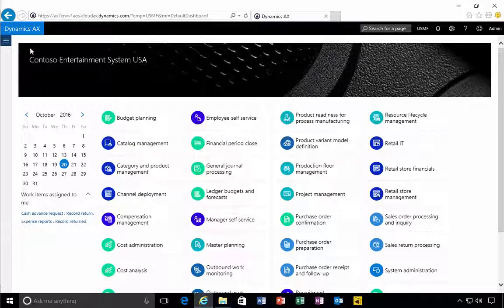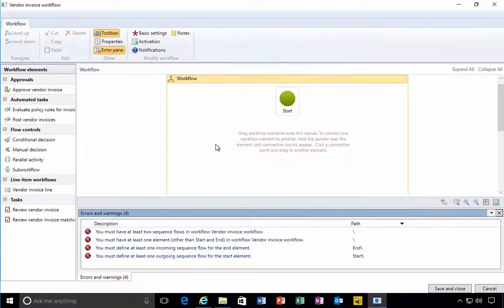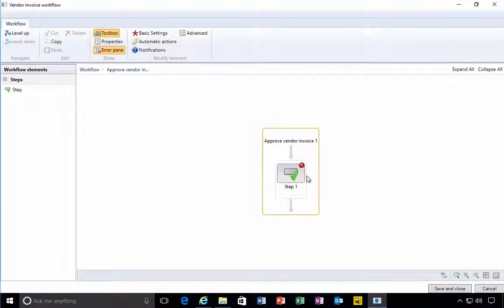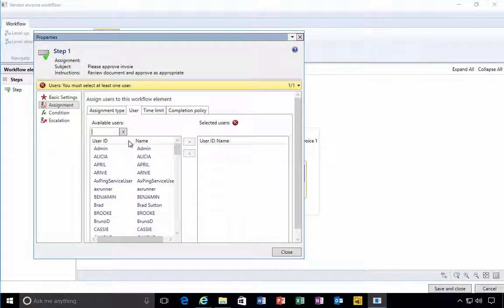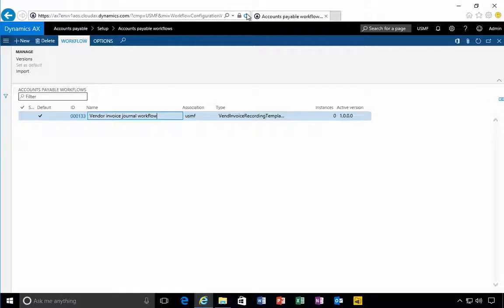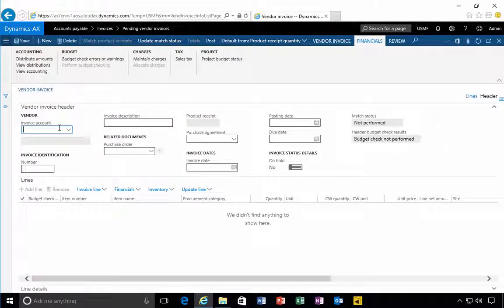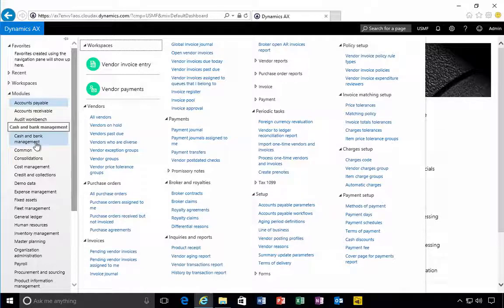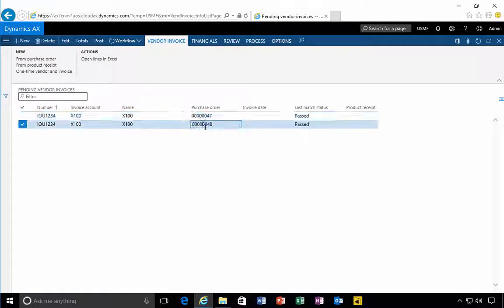How To Setup Vendor Invoice Workflow | AX 2012 | D365 | ERP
If you are looking at setting up a vendor invoice process then workflow might be something you can look at to help co-ordinate a process. There are a lot of different decisions that you could encode in the workflow to define your process. But before you get to the advanced part you might want to go through the basics of where it is all setup and how it works.

There is a quick overview.